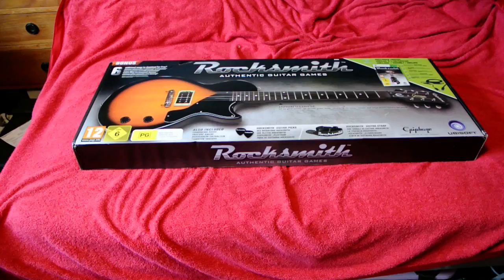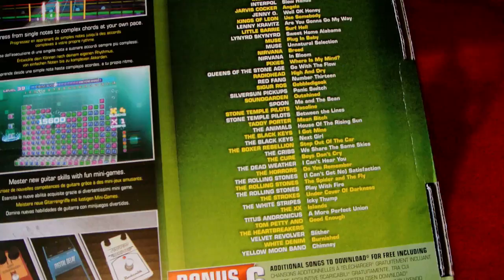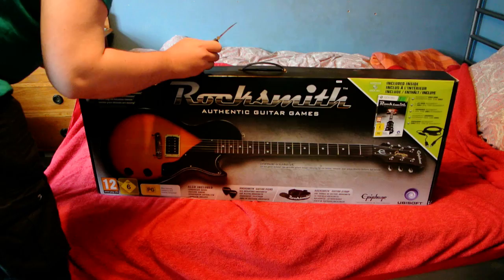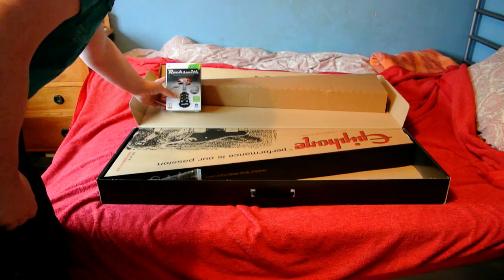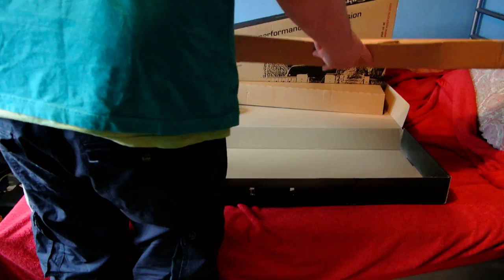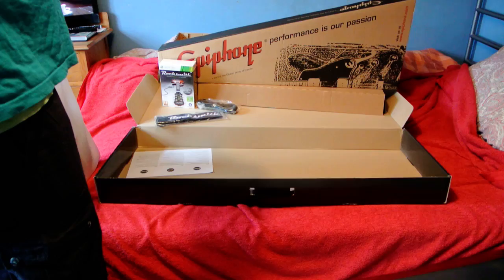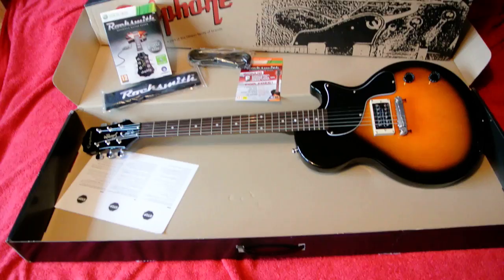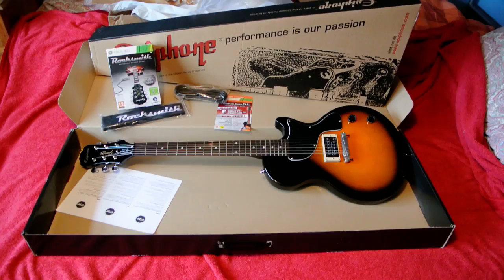Rocksmith and Epiphone Les Paul Guitar Unboxing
I will be doing a day by day update for a week see if i improve